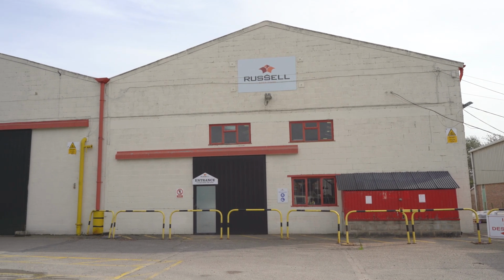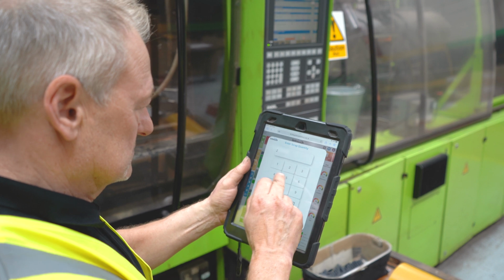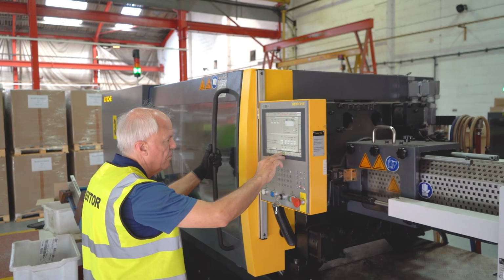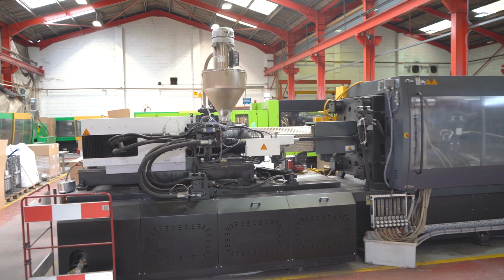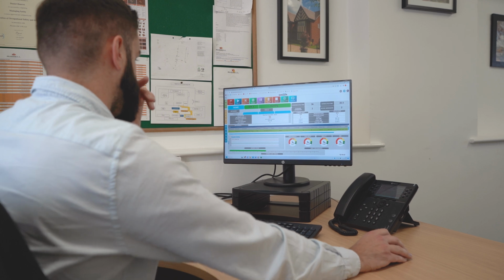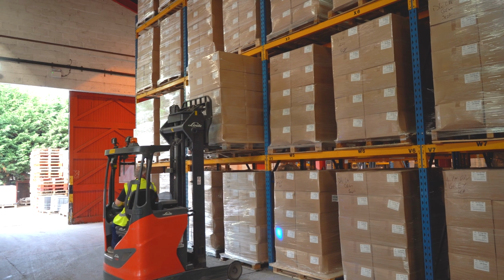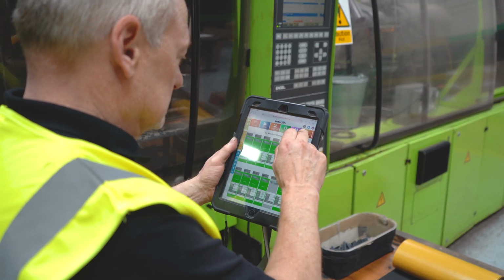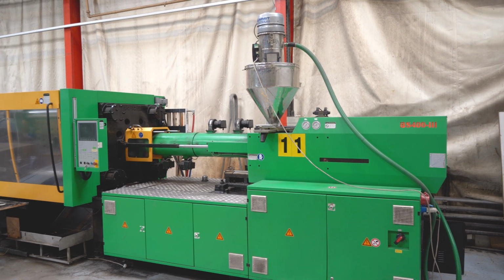Russell Roof Tiles improves operating efficiency from ~ 70% to over 90% since installing Intouch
Russell Roof Tiles, a UK roofing tile manufacturer, improved operational efficiency with Intouch. The MES solution increased Overall Equipment Efficiency (OEE) from ~70% to over 90% for 9 out of 12 machines, delaying a significant repair by 5 months.

Intouch's user-friendly interface, cloud hosting, and maintenance support proved essential.

Monthly reports and live dashboards provided valuable insights, enabling informed decision-making and significant improvements in production efficiency.